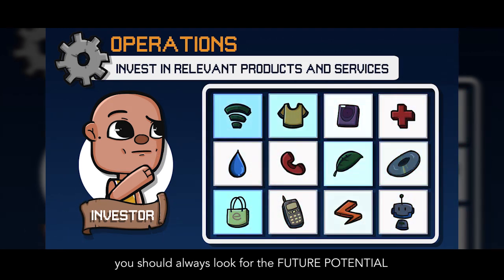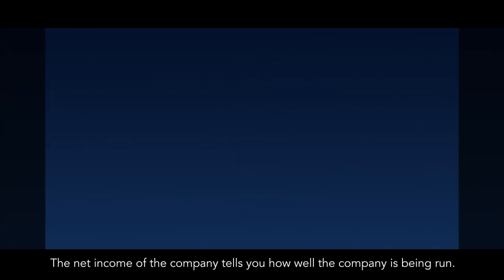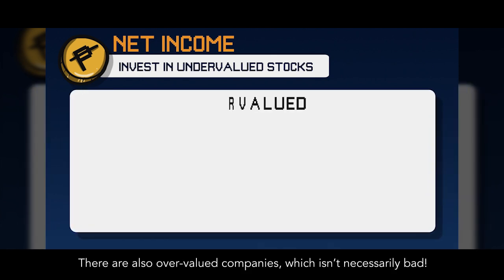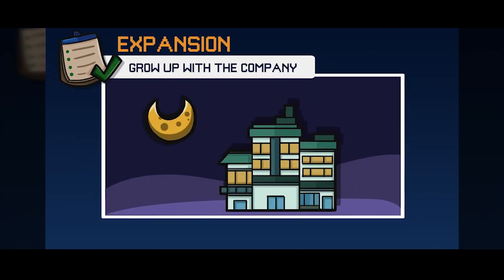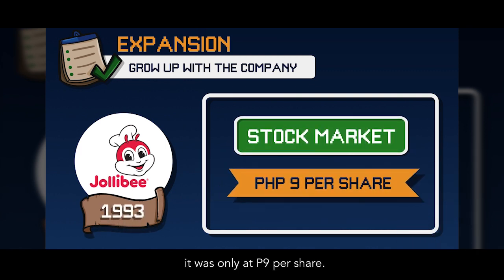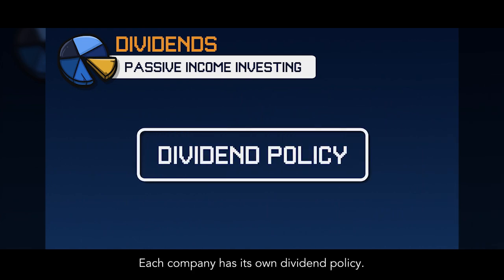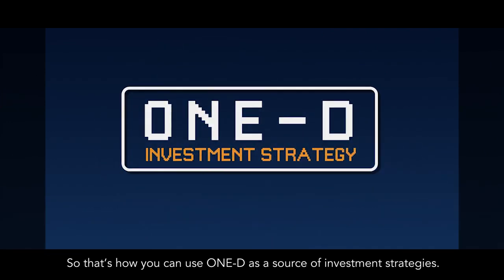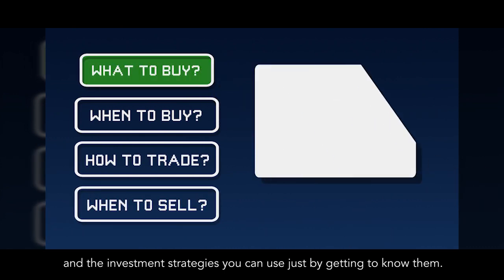Ep. 02, Part 2/2 What Stocks to Buy? Investing Strategies | Learn2Trade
Using the same shortcut in the previous video, this episode teaches you some of the investing strategies you can use and apply with your investments. Lalo na kung gusto mo mag-invest sa long-term!

Learn how to make your first stock investment with our Learn2Trade Webinar Series!

Voiced by DJ Tony Toni of Magic 89.9, this mini video series is specially made to teach stock investing/trading beginners how to get started. :)
Episode 01: Basic Introduction to Philippine Stocks
Episode 02 Part 1/2: What to Buy? | Getting To Know Companies (The Shortcut!)
Episode 02 Part 2/2: What to Buy? | Investing Strategies You Can Use
Episode 03 Part 1/4: When to Buy? | What Moves Prices?
Episode 03 Part 2/4: When to Buy? | How to Read a Stock Chart
Episode 03 Part 3/4: When to Buy? | How to Profit from a Sideways Trend
Episode 03 Part 4/4: When to Buy? | How to Profit from an Uptrend
Episode 04: How to Trade? | Platform Walkthrough
Episode 05: When to Sell? | Risk Management